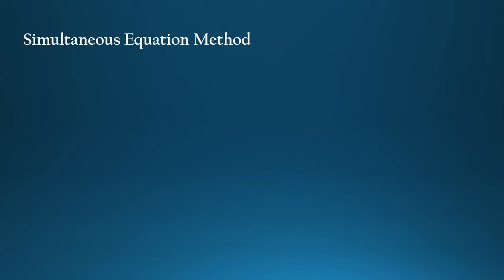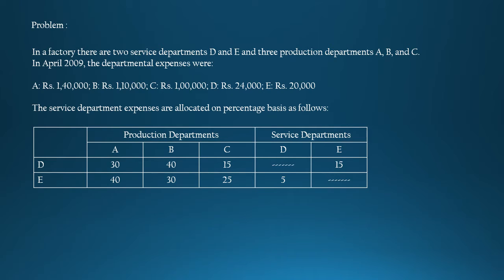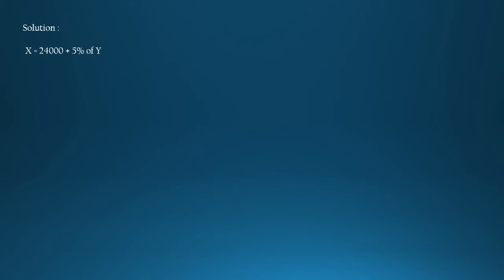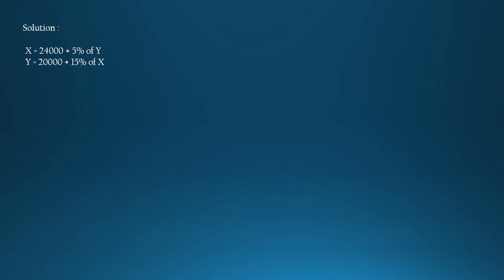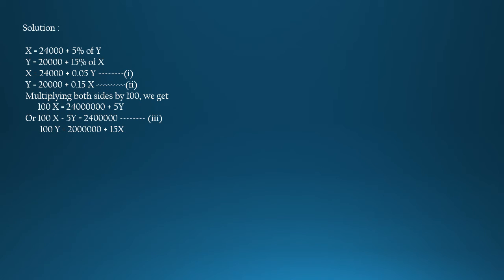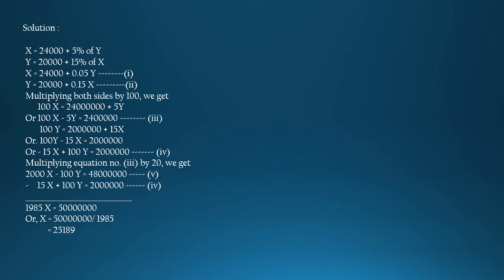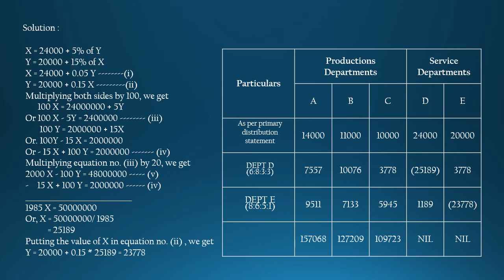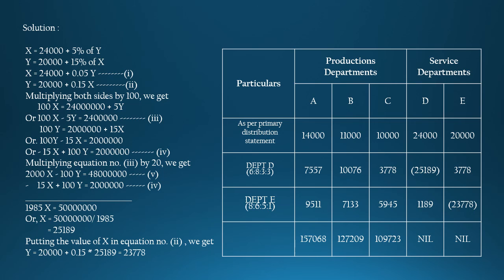Accounting for Overheads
Overhead Distribution by using Simultaneous Equation Method